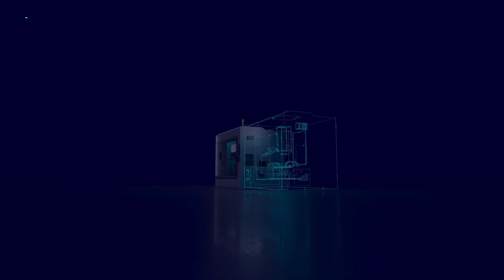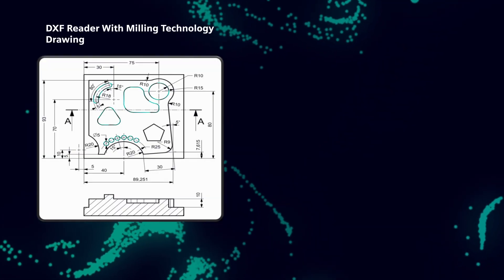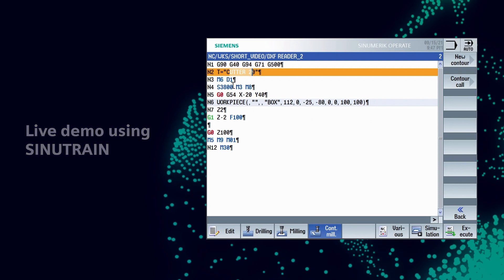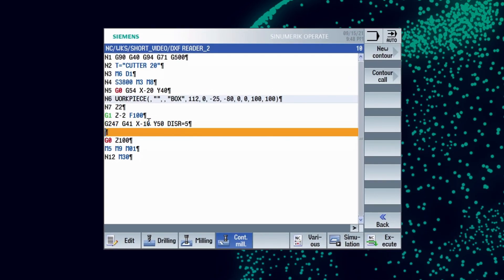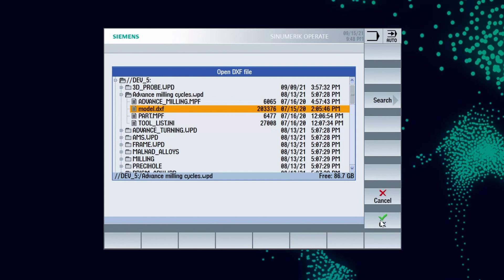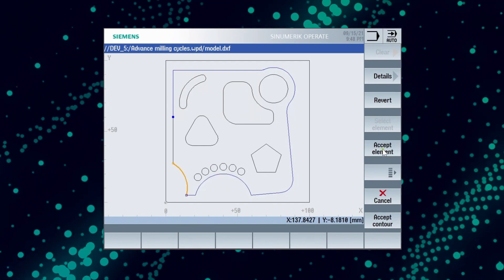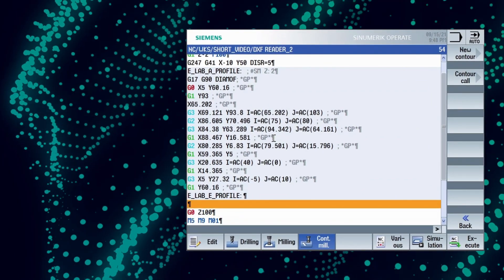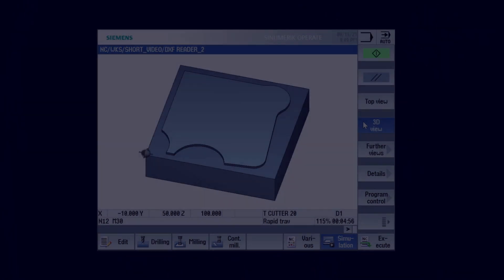DXF-Reader with SINUMERIK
Convert drawing (Auto-CAD files) into NC output for turning and milling via live demo in SinuTrain